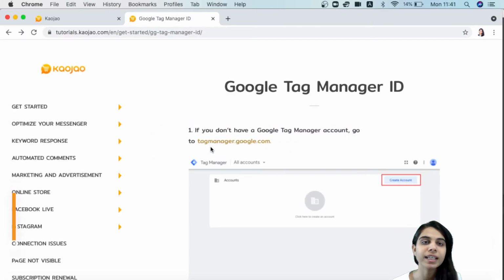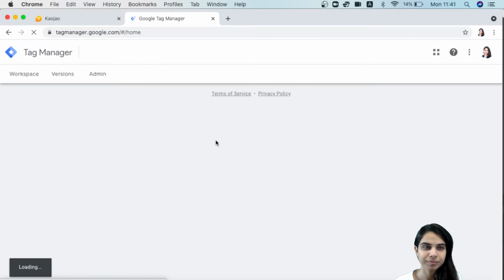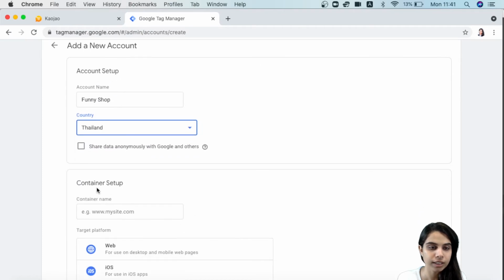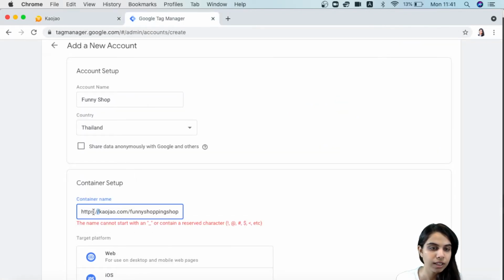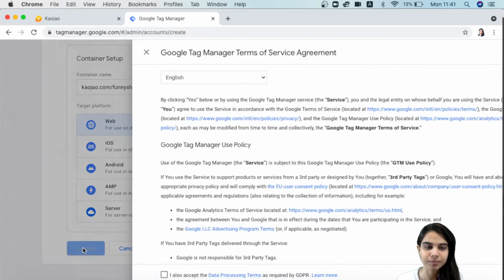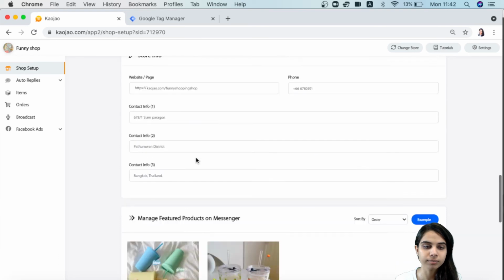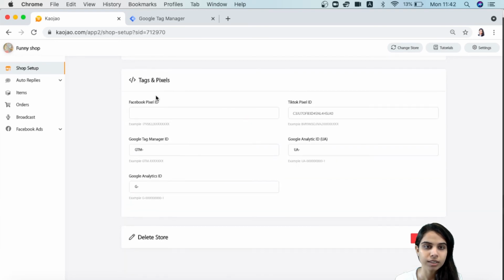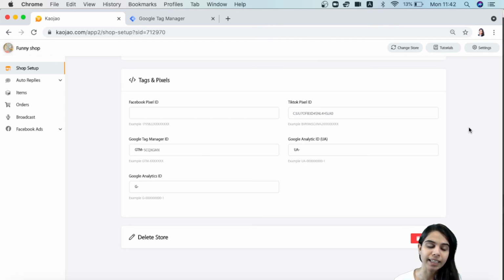Google Tag Manager ID | Kaojao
Get Started with Kaojao, learn how to set Google Tag Manager ID.